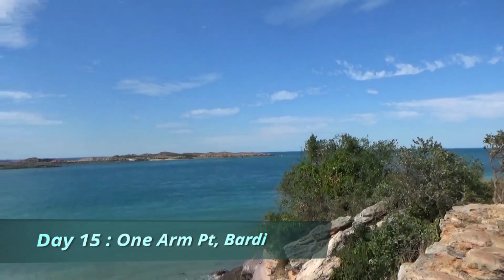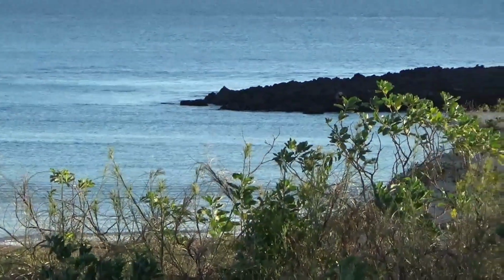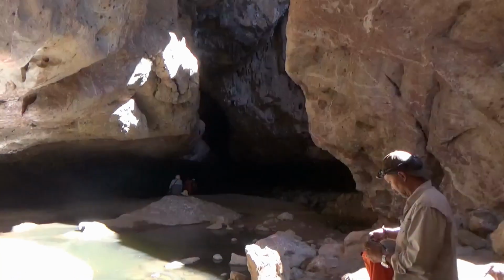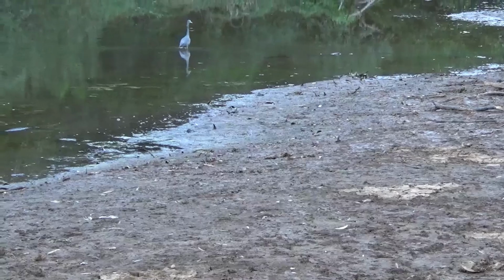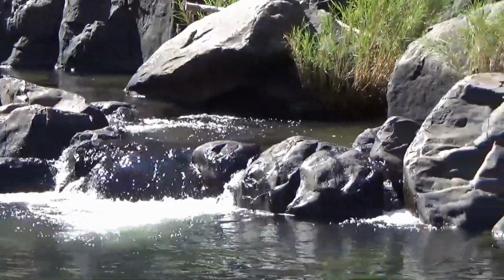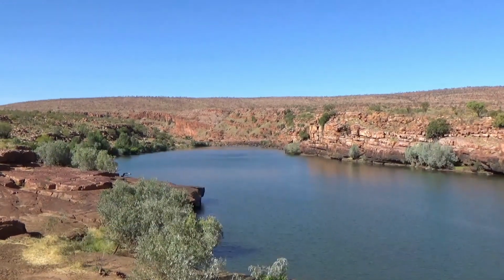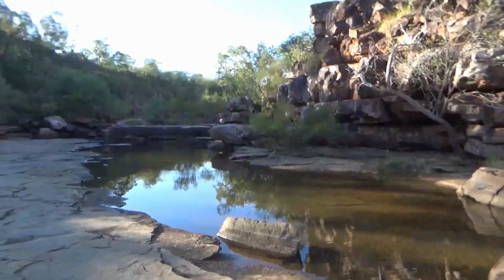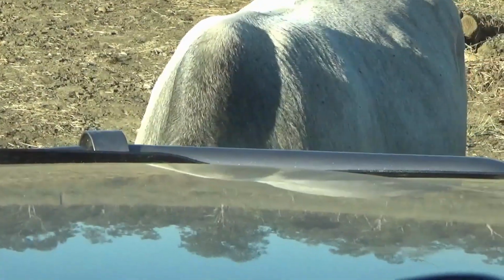Top end 4WDing and camping trip - Episode 2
A continuation of our top end trip from Perth. In this episode we start from the Dampier Peninsula and also commence the Gibb River Road.